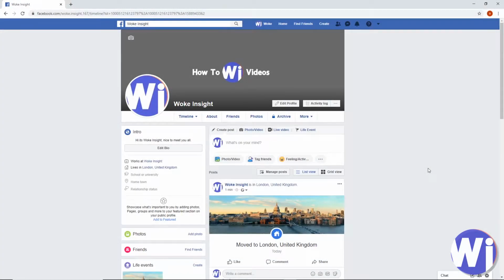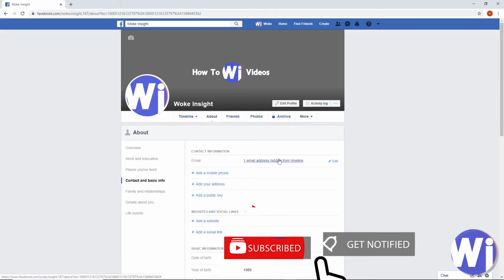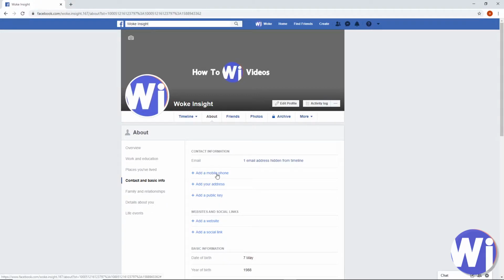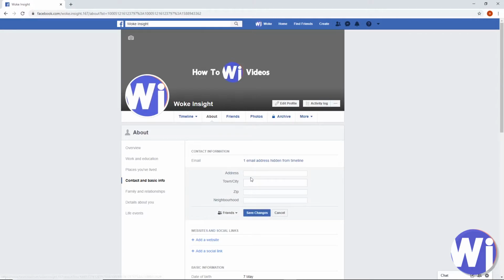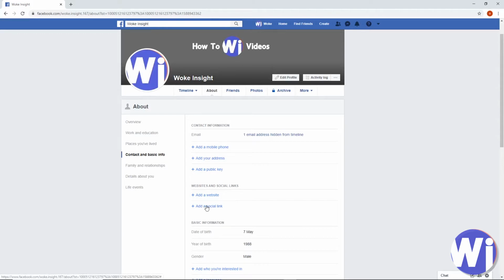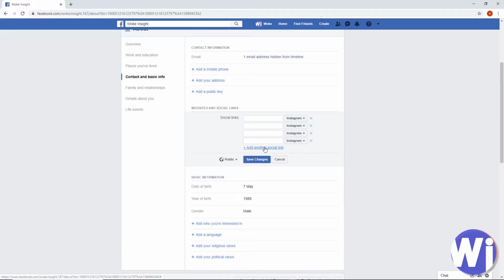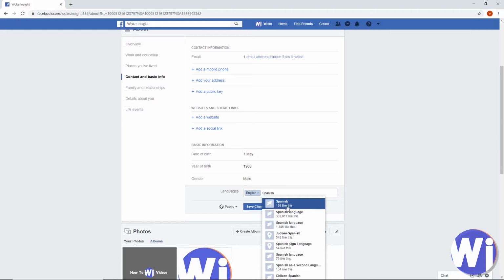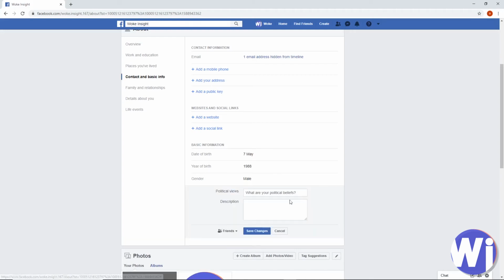✅How to update your contact and personal information on your Facebook account in 2020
How to update your contact and personal information on your personal Facebook account 2020